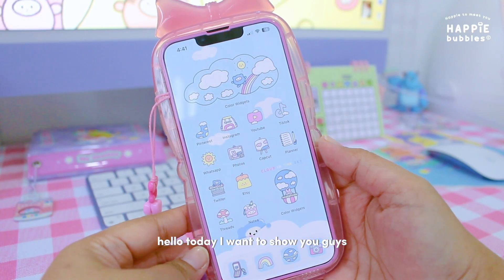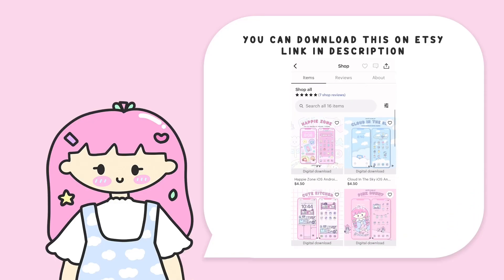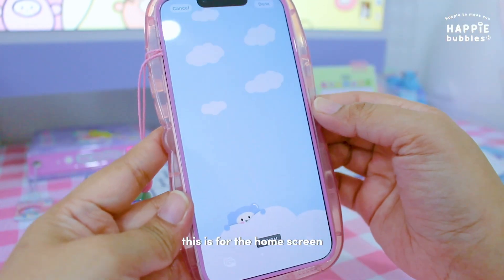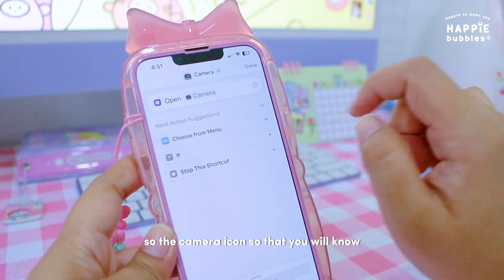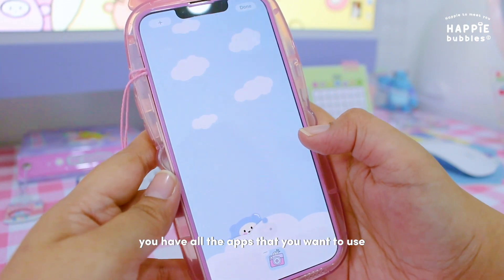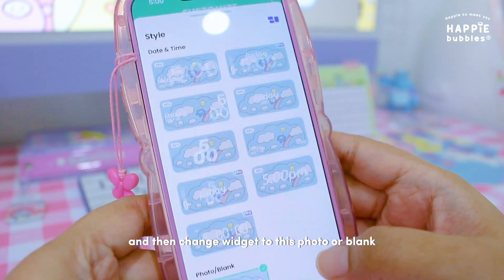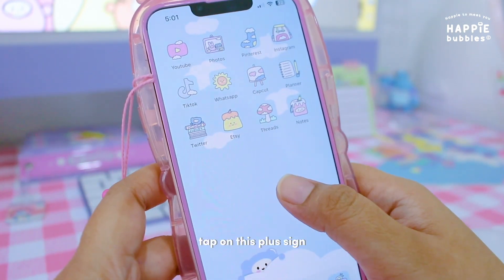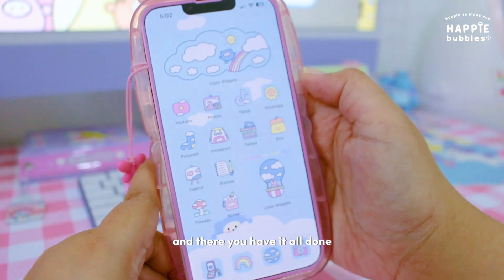How to Change Phone Theme On iPhone | Cute Phone Screen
Happie to meet you ✿ Here's a tutorial on how to change your phone theme on iphone and have a cute and aesthetic phone

0:00 Intro
0:18 How to change lock screen & home screen
1:44 Decorate home screen & change icon
3:23 Decorate with widget
5:16 Final reveal
5:27 Automatic installation phone theme using Handy
6:21 Outro

✦ Online shop ✦
Etsy (digital download)

Hello, I'm Alyia Bubbles an illustrator who loves to make bubbly art. Hope you'll enjoy your time here!